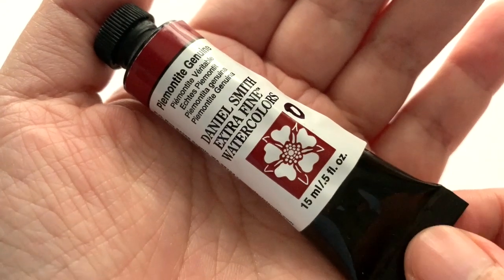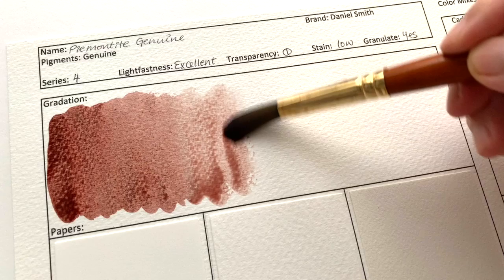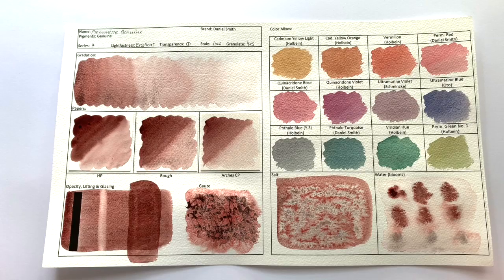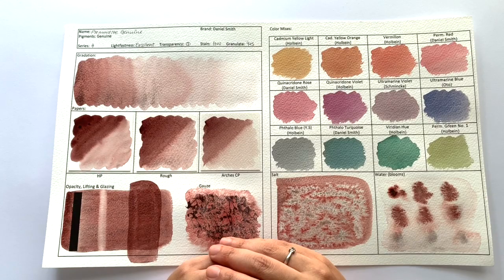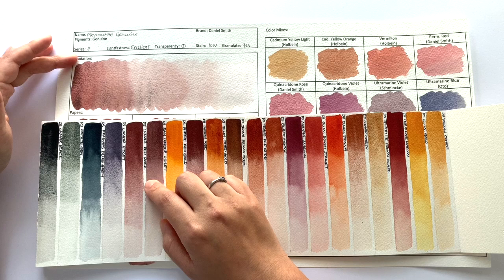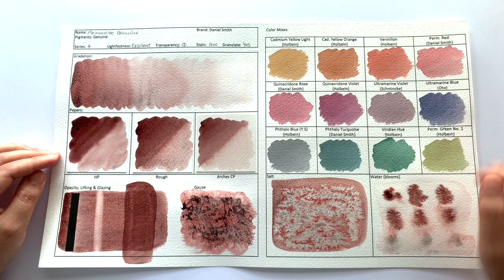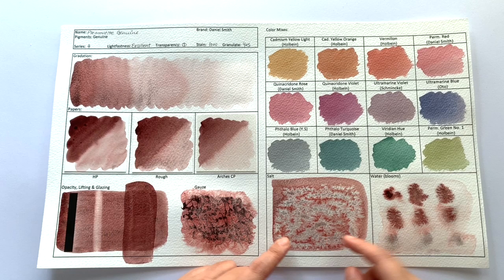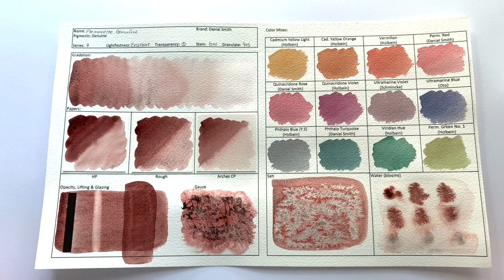Piemontite Genuine - Daniel Smith Primatek Watercolor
In this episode, we take a good look at the Piemontite Genuine by Daniel Smith, part of their Primatek range. We test the color on my usual test sheet, and also see how it compares with other similar colors.

Other Tools
+ 6-ply Gauze

Oto Kano
Edinburgh
EH7 9FB
United Kingdom